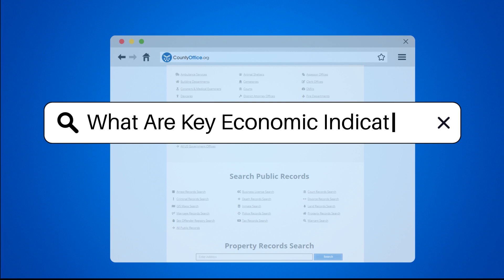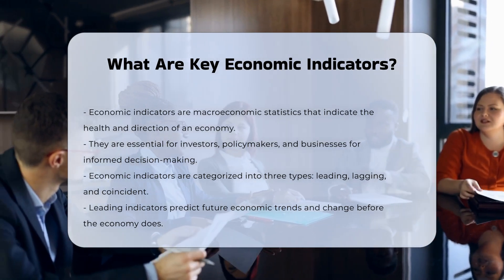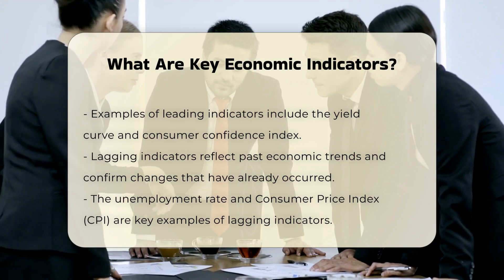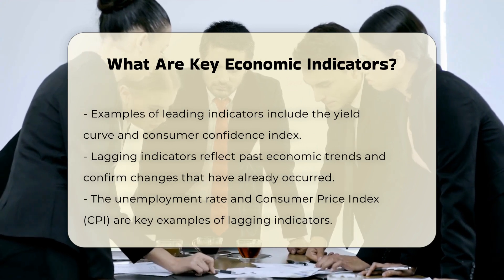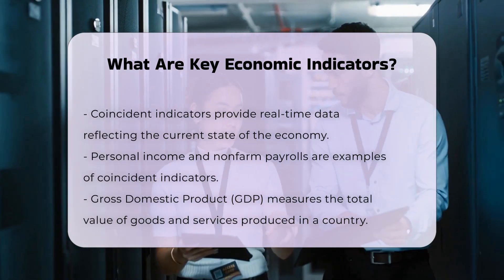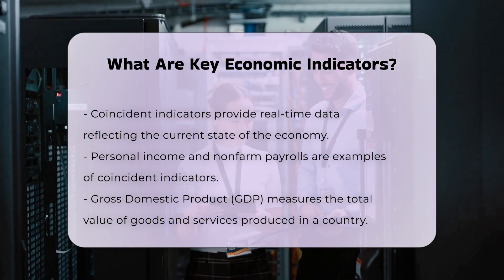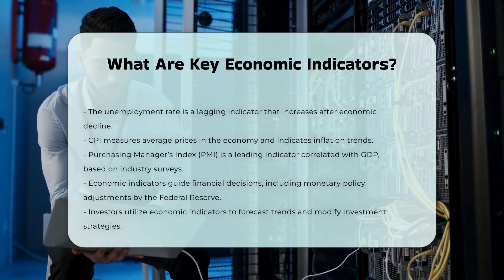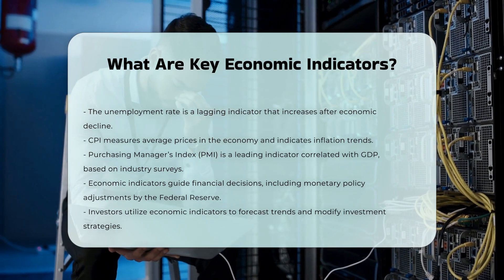What Are Key Economic Indicators? - CountyOffice.org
What Are Key Economic Indicators? Understanding economic indicators is essential for anyone interested in the financial landscape of our economy. In this informative video, we delve into the different types of economic indicators and their significance in shaping financial decisions. We will explore leading, lagging, and coincident indicators, providing you with a comprehensive understanding of how these metrics reflect the health and direction of the economy.

Throughout the video, we will highlight key examples such as Gross Domestic Product (GDP), the unemployment rate, and the Consumer Price Index (CPI). You will learn how these indicators are utilized by policymakers and investors alike to make informed decisions regarding monetary policies and investment strategies. Whether you are a seasoned investor or just starting to explore the world of economics, this video will equip you with the knowledge you need to navigate economic changes effectively.

Join us as we break down complex economic concepts into digestible information that can empower you in your financial journey.